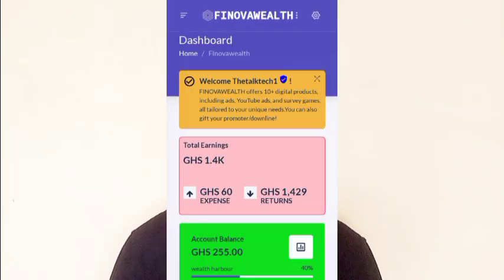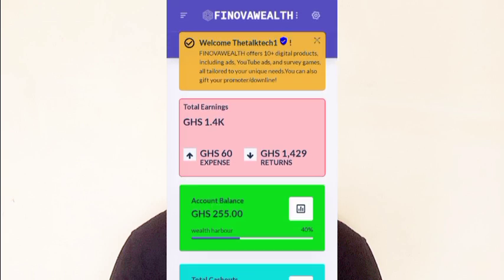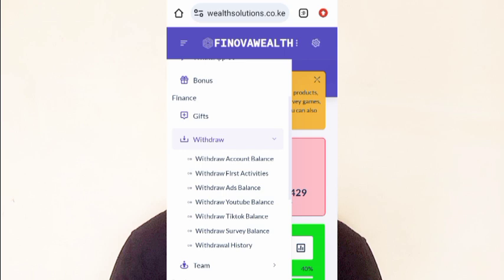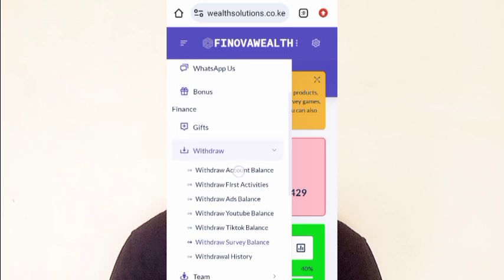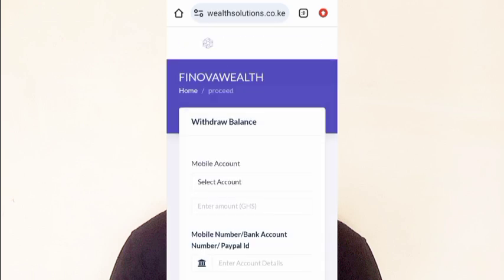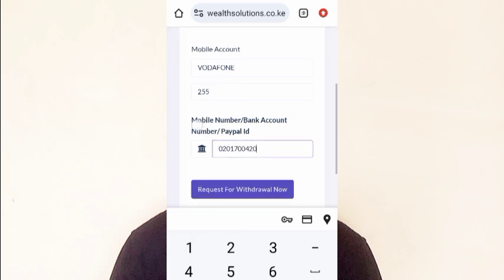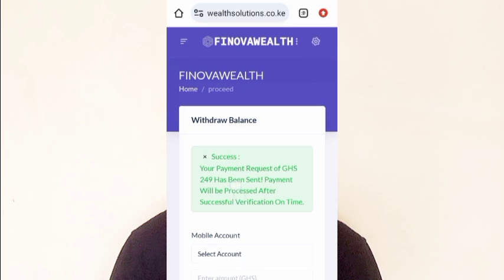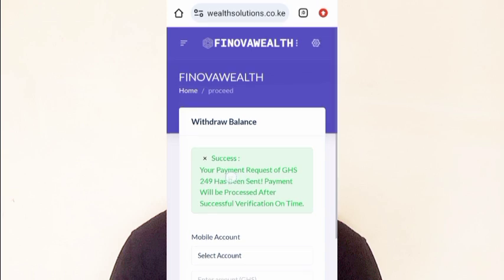Withdrawal proof of GHS255 on this paying website - FINOVAWEALTH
Warning ⚠️: This video is for Educational, documentary, scientific and artistic purpose